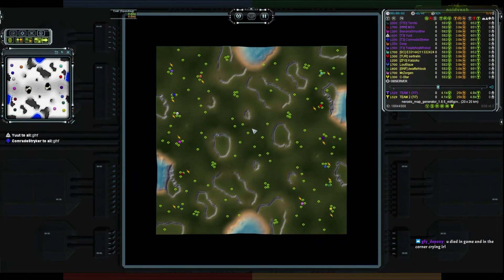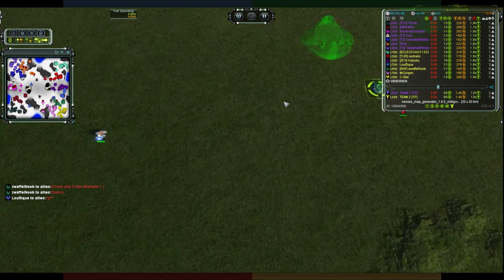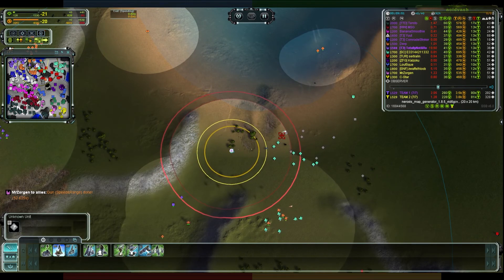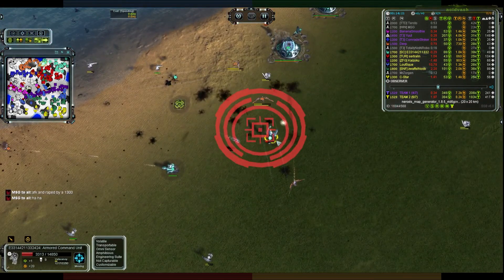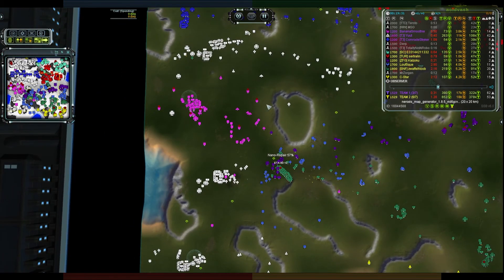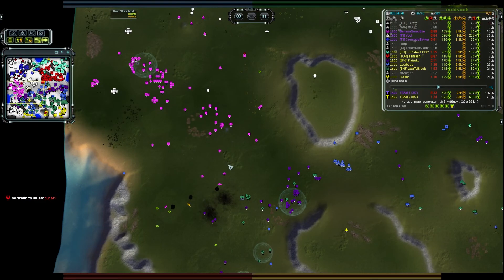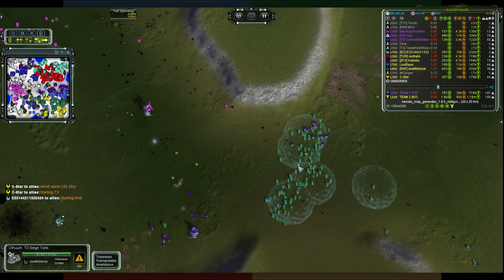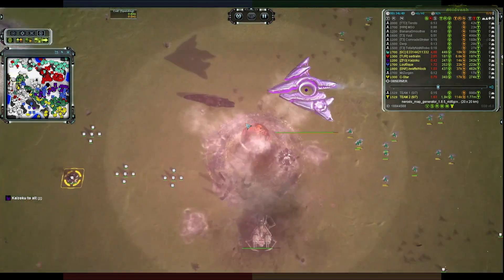Supreme Commander: Forged Alliance - Cast #52. Boys and their toys.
Big battle on random map. We like these ones.

Forged Alliance Forever is a community driven modding group, who have done a lot of balance and patching in their own time. If you like the game you are seeing, getting this FREE mod is a -must-. It helps you find lobbies with other players around the whole world, both team matches and 1v1, 2v2 or 4v4 ladder matches, based on player ratings. Absolutely a must!